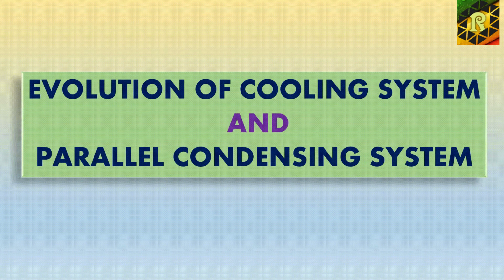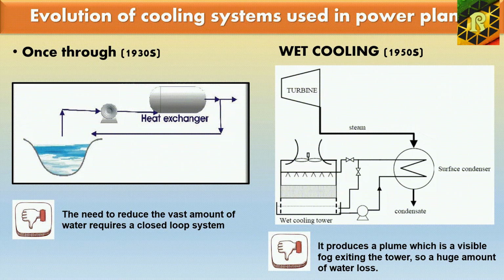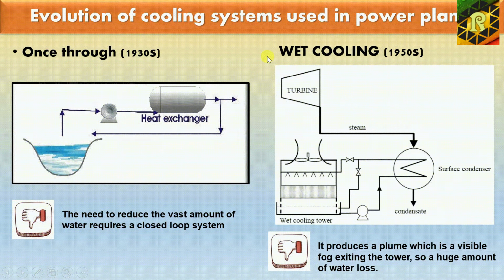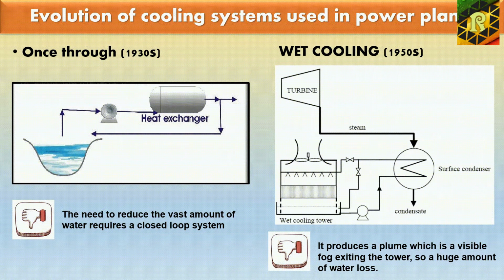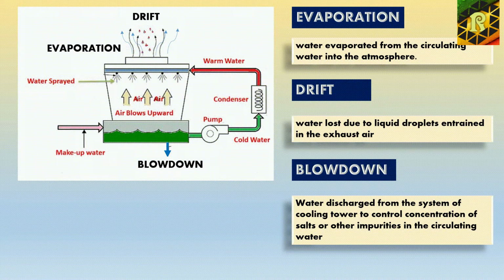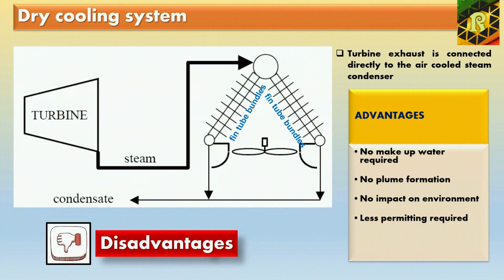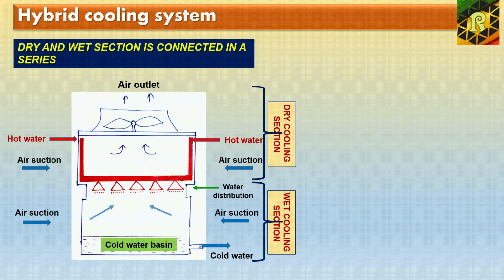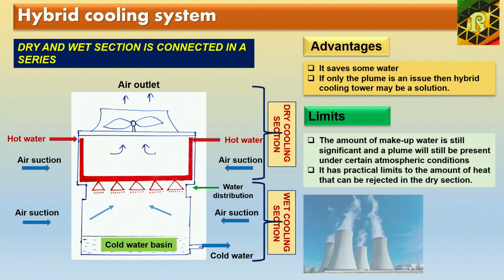Evolution of cooling system(PART-1) II Parallel Condensing System II Single Row Condenser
In this video u will get to know about Evolution of cooling system, Parallel Condensing System, Single Row Condenser which is also called hammon single row condenser.